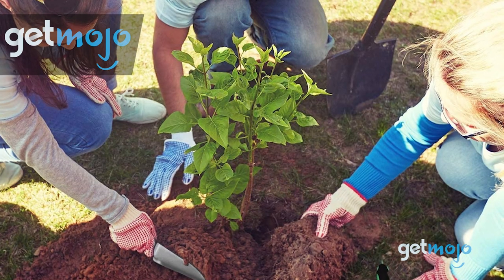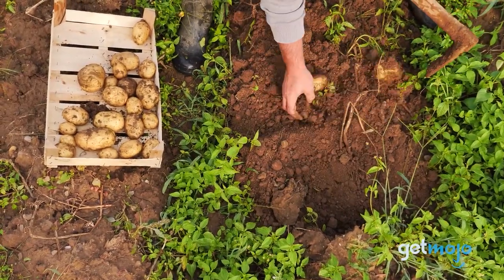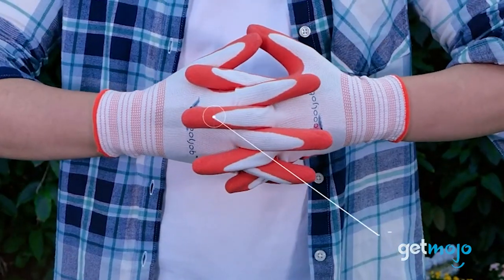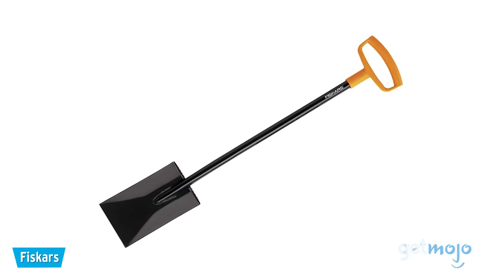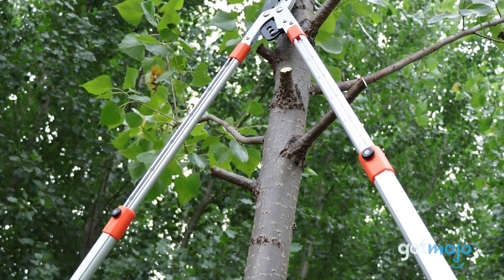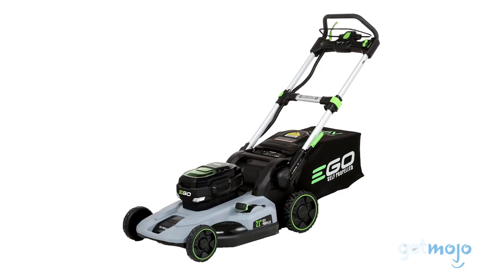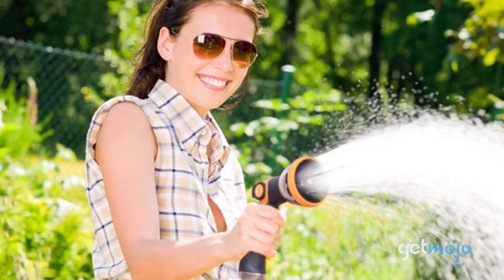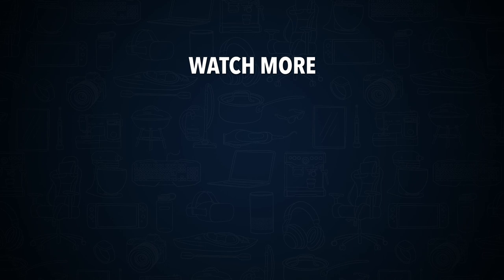Ultimate Gardening Starter Pack - Top 5 Must Haves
Tackling a garden can be a bit like climbing a very steep, very tall mountain - with seemingly no end in sight. However, if you have the right tools, your life can be made a whole lot easier. So, if you’re a newcomer to the gardening world and need to assemble some essential tools, don’t go anywhere, we’ve got you covered. We’ve scoured the web to present our top 5 must haves for the ultimate gardening starter pack.